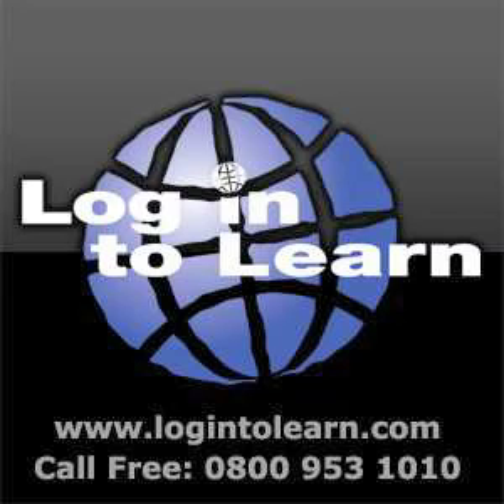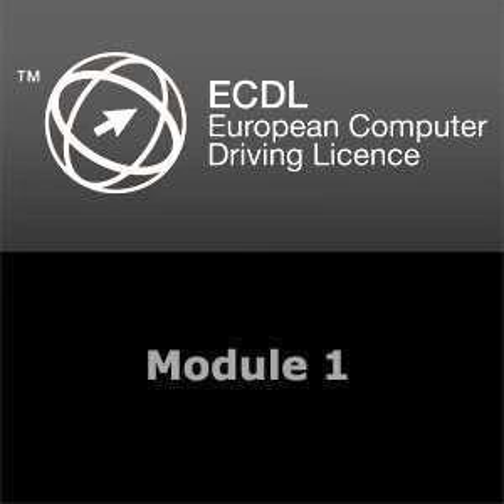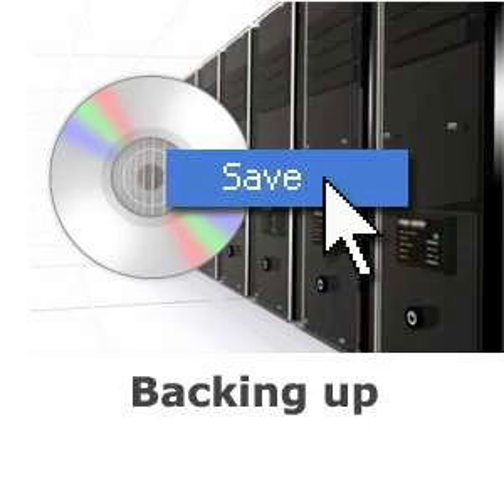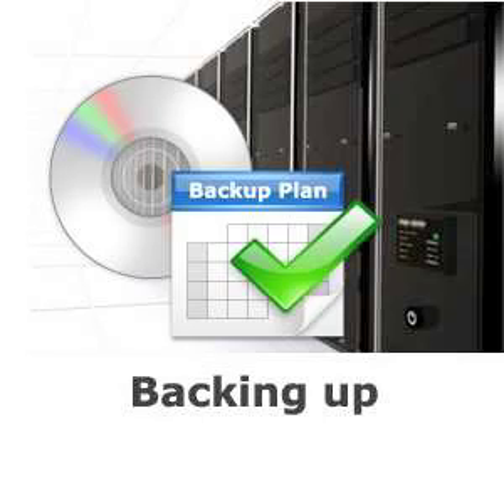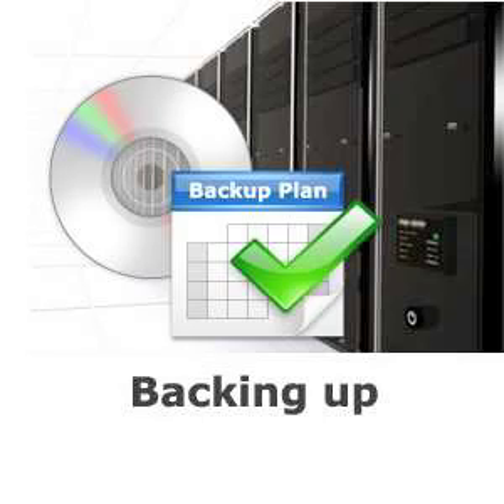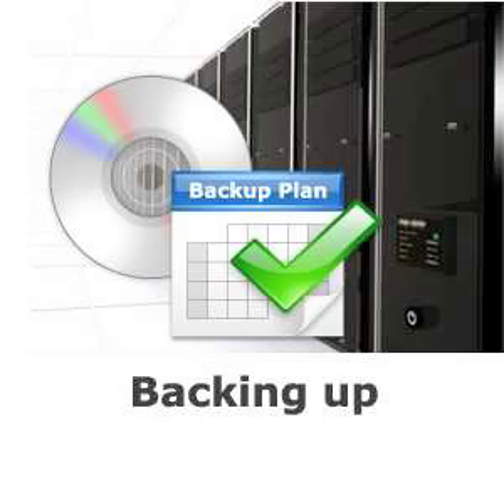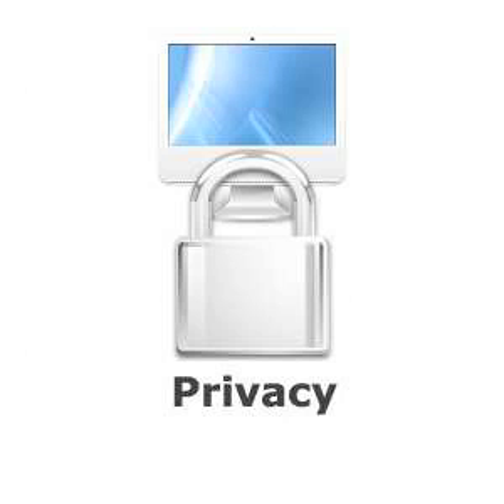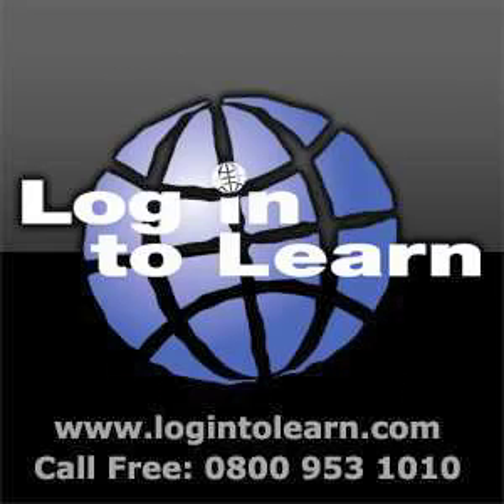European Computer Driving Licence: Module One: Security Issues